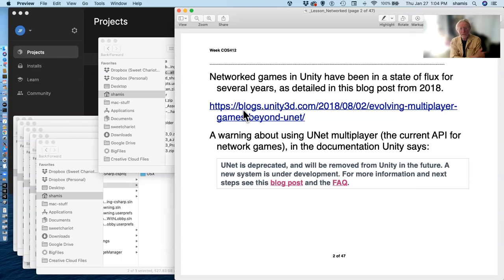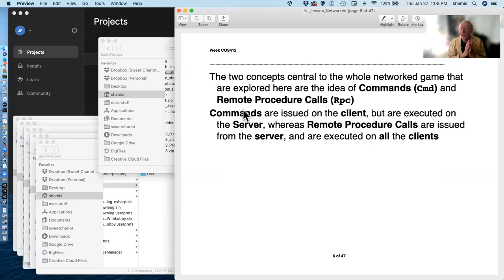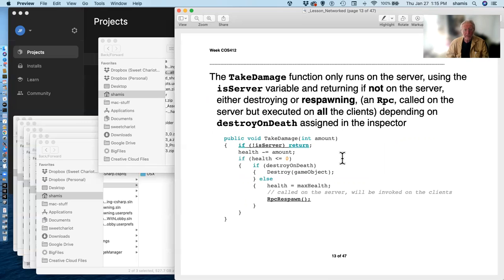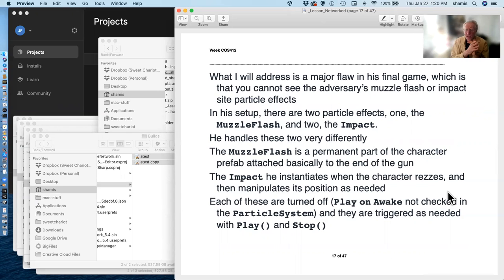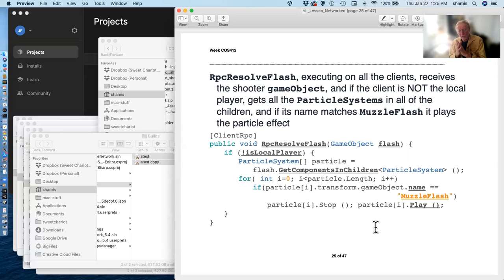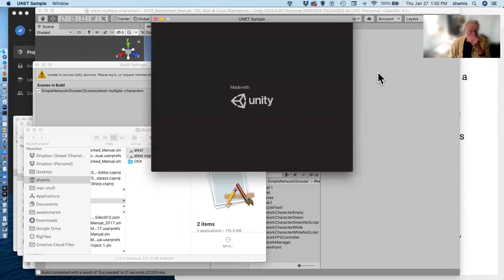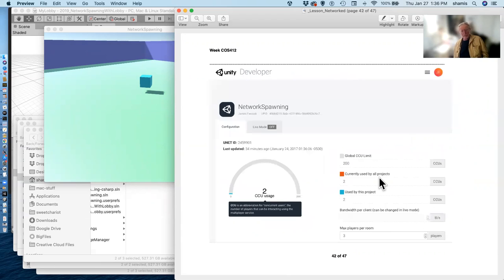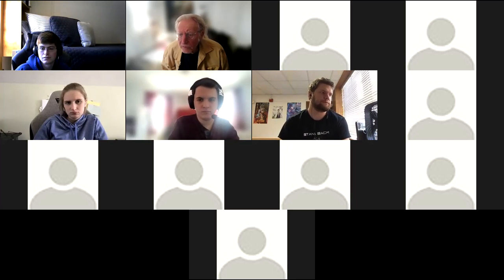COS412 2022 01 27